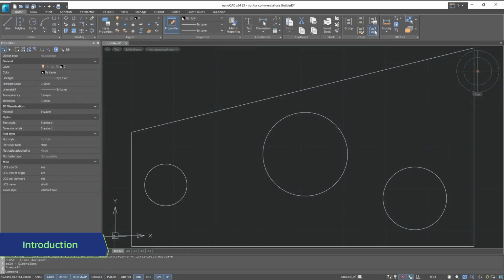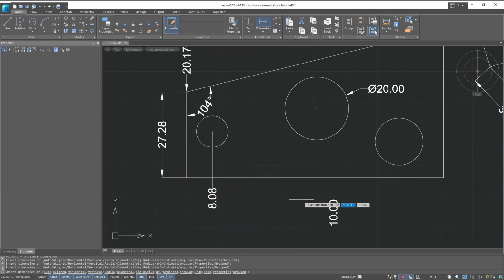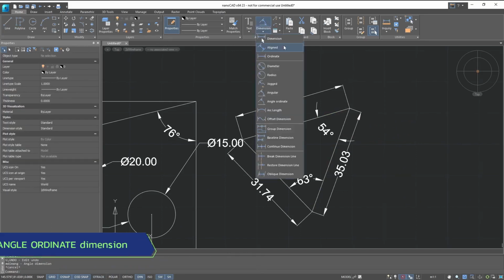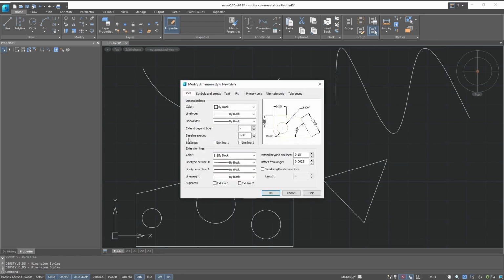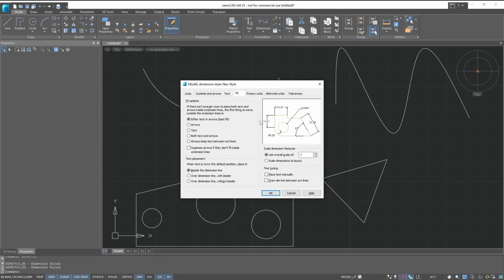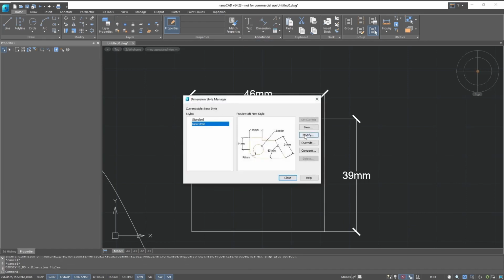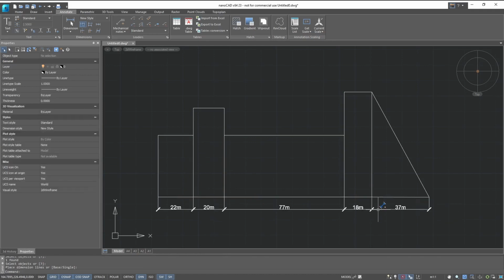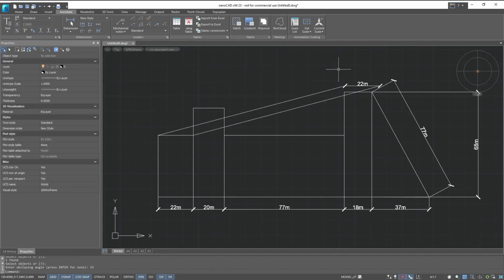Dimensions in nanoCAD - nanoCAD Platform Tutorial - Lesson 10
In this lesson we will get acquainted with the Dimensions command, review the main types of dimensions, and also get acquainted with tools for working with dimensions. In addition, we will create your own dimension style. This lesson will give you skills in working with drawings using dimensions and customizing styles..

00:08 – Introduction
00:33 – DIMENSION tool
01:13 – ALIGNED dimension
01:34 – ORDINATE dimension
02:00 – DIAMETER dimension
02:17 – RADIUS dimension
02:32 – JOGGED dimension
03:09 – ANGULAR dimension
03:29 – ANGLE ORDINATE dimension
03:41 – ARC LENGTH dimension
04:01 – OFFSET dimension
04:32 – Creating a dimension style
09:46 – Tools for working with dimensions
10:03 – GROUP DIMENSION tool
10:27 – BASELINE DIMENSION tool
10:48 – CONTINUE DIMENSION tool
11:07 – BREAK DIMENSION LINE tool
11:43 – UNBREAK DIMENSION LINE tool
11:52 – OBLIQUE DIMENSION tool